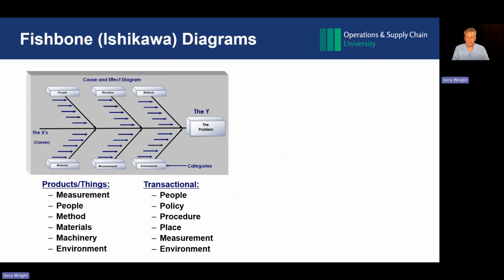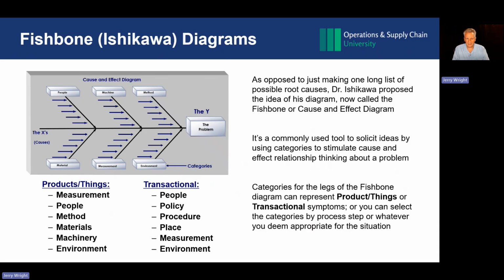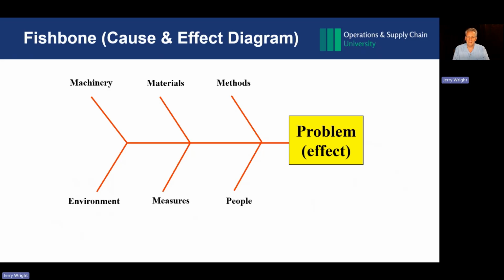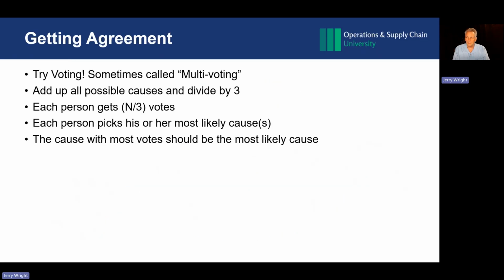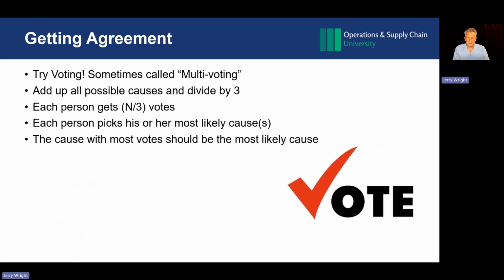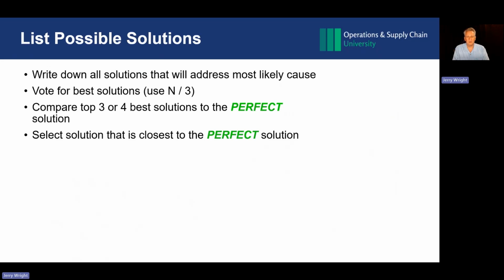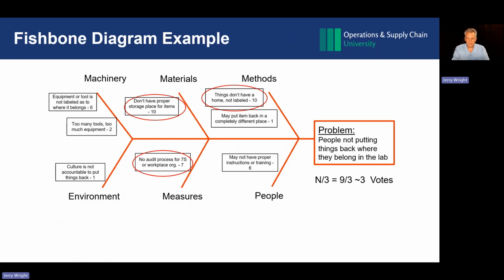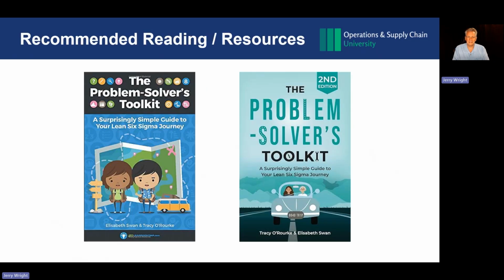Fishbone (Ishikawa) Diagrams — Find Causes Fast: Lean Six Sigma Yellow Belt Lesson #10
Continue your Lean Six Sigma training with Operations University, where Master Black Belt and Instructor Jerry Wright teaches the Fishbone (Ishikawa) cause-and-effect diagram—a structured way to move beyond random lists and think causally about problems. You’ll see when to use classic “6M” categories (Machinery, Methods, Materials, Measurement, People, Environment) vs. transactional legs (People, Policy, Procedure, Place, Measurement, Environment).

Watch a practical walk-through: building a fishbone, using simple tools (Visio, PowerPoint, Excel, or by hand), and applying multi-voting (n/3 votes per person) to pick the most likely causes—then turning those into a solution fishbone and selecting the “perfect” fix (fast, low-cost/free, easy) before implementing and verifying cause. Includes a toolkit template example and a 7S lab scenario.

👉 Get Certified (Yellow Belt):
Watch the full Yellow Belt playlist, then complete your certification at OperationsUniversity.org to earn your Yellow Belt certificate.

💡 What You’ll Learn in Video #10:
• Why a Fishbone beats a simple list (it forces cause-and-effect thinking).
• Choosing legs: 6M vs. transactional categories and when to use each.
• How to build the diagram (any tool works—Visio, PowerPoint, Excel, or paper).
• Multi-voting (n/3) to identify the most likely causes.
• From cause to countermeasure: solution fishbone + “perfect solution” criteria and verify-the-cause steps.
• Template & example: 7S lab problem (no labeled homes, no audit) and how voting drives focus.

📢 Call to Action:
✅ Visit OperationsUniversity.org for courses & certificates